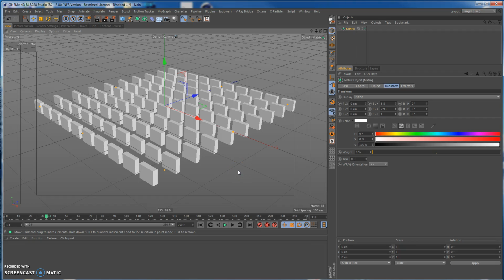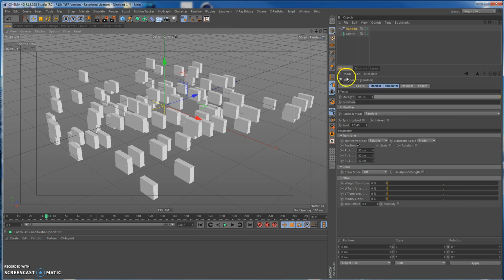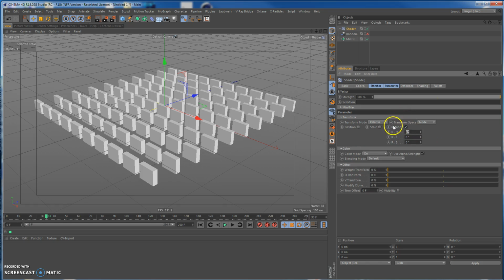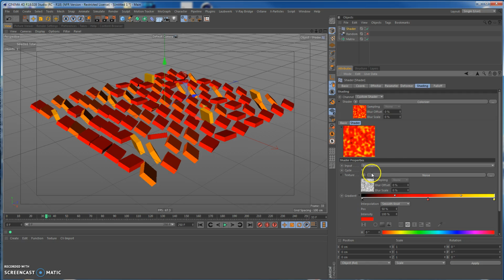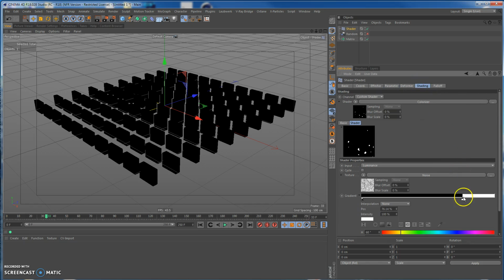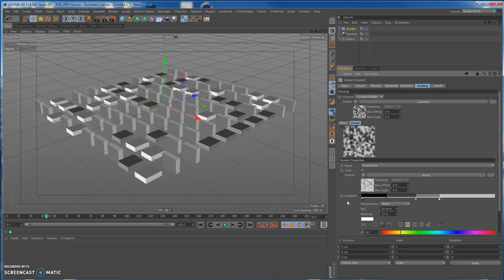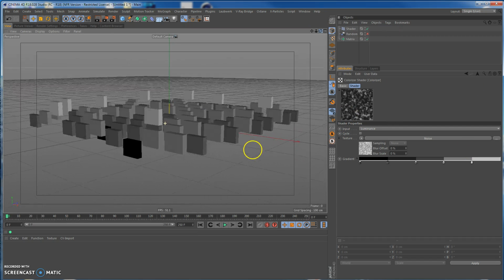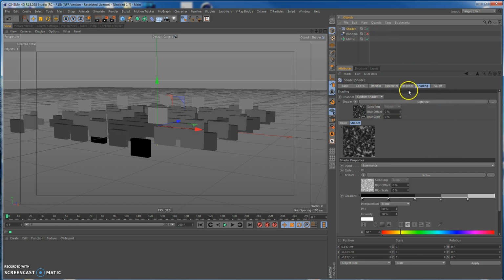C4D Quantised random effector